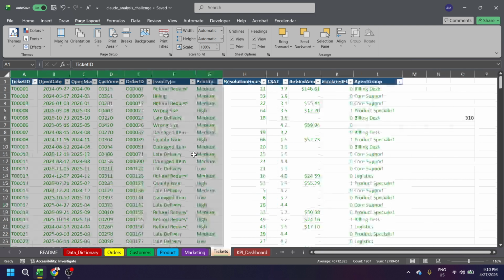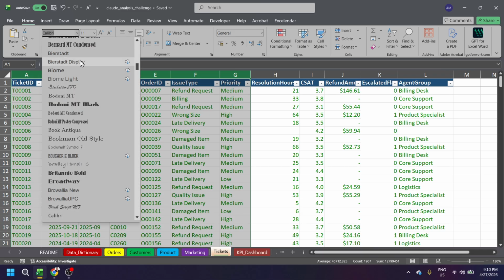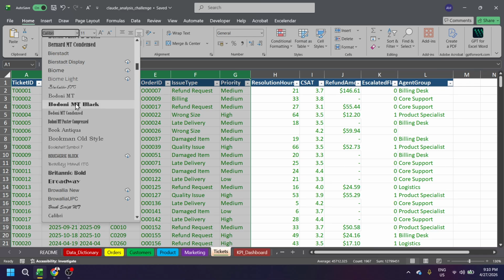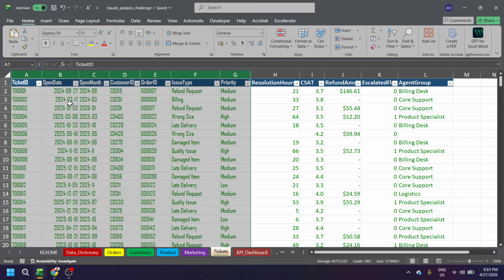How to Change Font Style in Excel (Updated 2026)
In this video, we discuss how to change font style in Excel to give your spreadsheets a sharper, more readable look. We'll show you how to change font in Excel for a single cell or a range, and explore tips for selecting the best font style for headings versus body data. Whether you're using Excel 2016, 2019, 365, or 2021, these steps work across versions.

00:00 Introduction and Cell Selection
00:10 Selecting a Single Cell
00:24 Selecting a Range of Cells
00:48 Opening the Font Dropdown List
01:03 Typing to Find a Font Quickly
01:15 Applying the New Font Style
01:27 Font Selection Tips for Headings and Data
02:03 Recap of Steps to Change Font